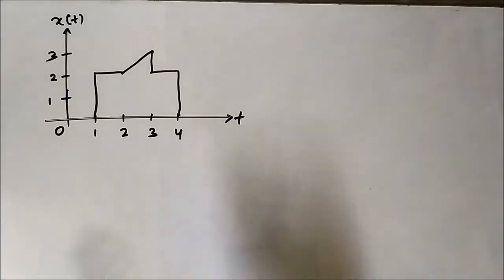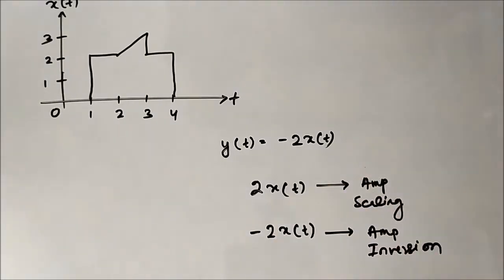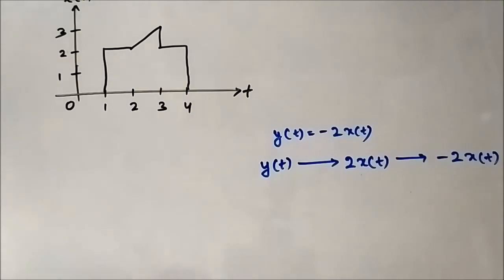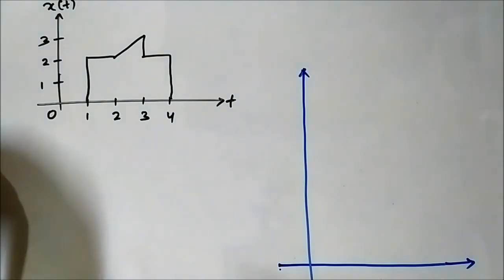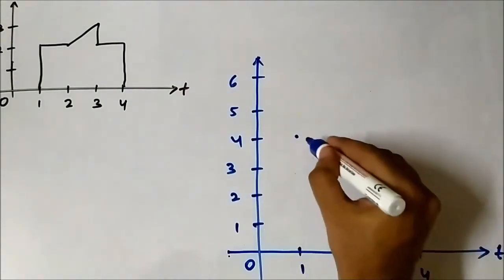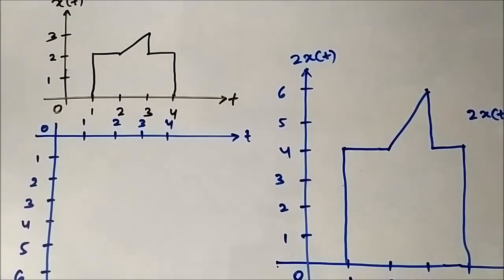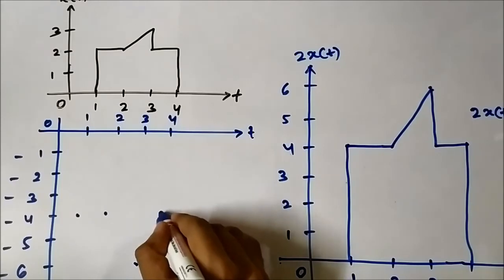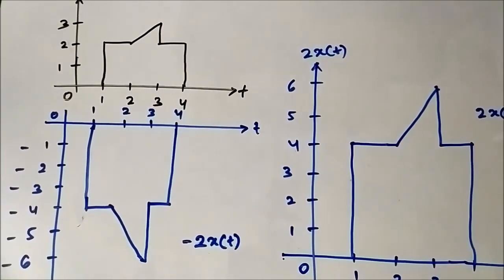Amplitude Scaling And Inversion Operation Combined | Question 1 | Signals And Systems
In this video, we are going to discuss about the combined amplitude scaling and inversion operation performed on signals.